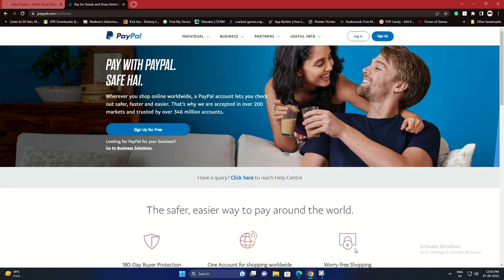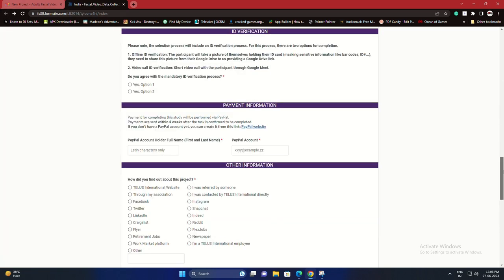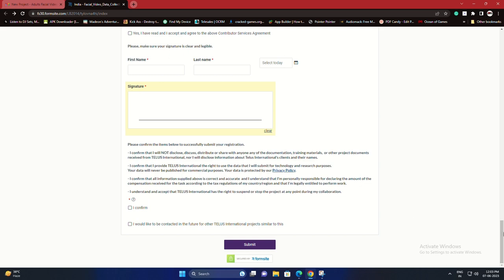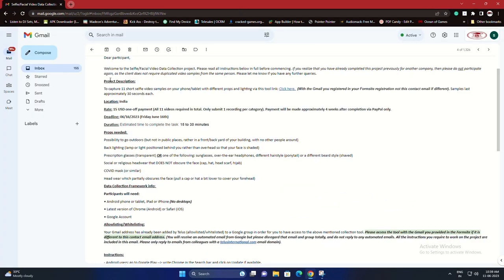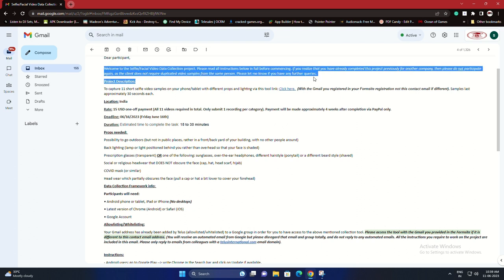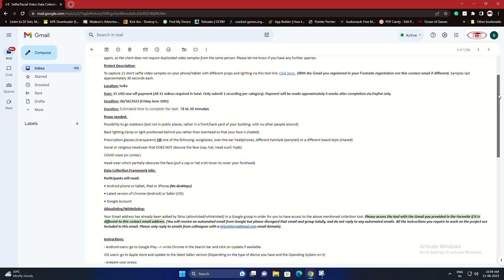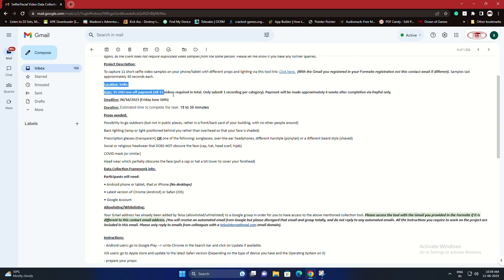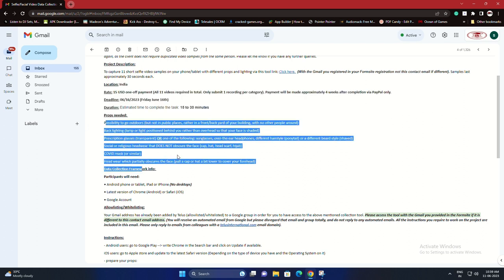Earn $15 USD from Home | @TELUS international Video Data Collection Task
Welcome to InternConnect, the perfect place to stay up-to-date with the latest internship opportunities and career tips. Our channel is dedicated to helping students and graduates find their dream internships and build a successful careers.

work from home, video recording task, earn money online, remote opportunity, independent contractor, paid task, PayPal payment, short videos, props, flexible side gig, TELUS International